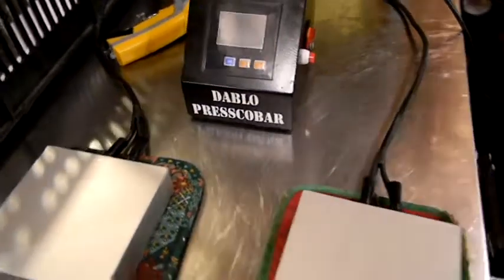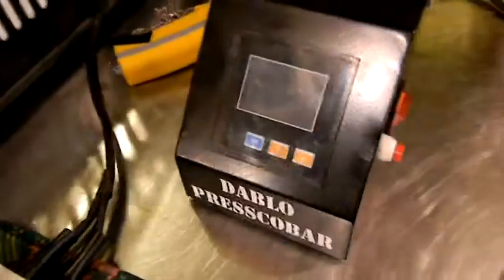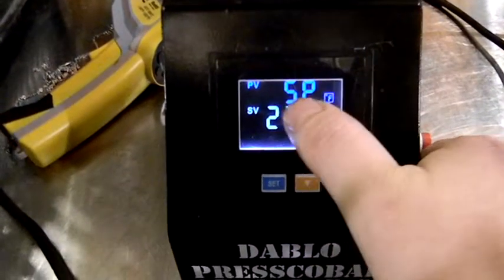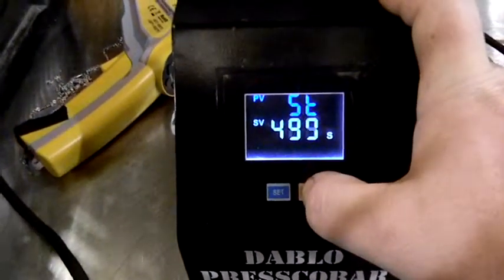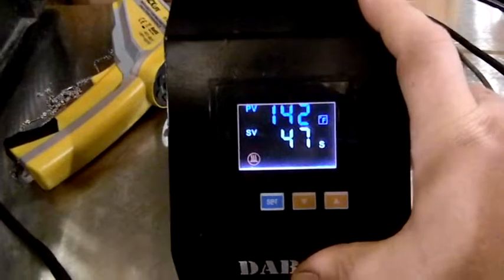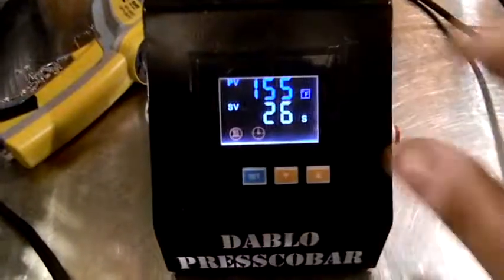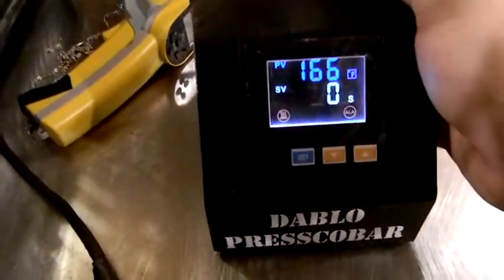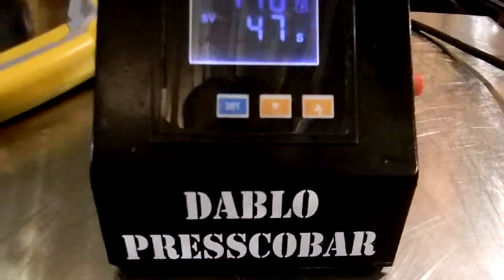DABLO PRESSCOBAR: Updated PID Controller Operation of Time And Temperature.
Operation of Dablo Presscobar PID controller. Time and Heat